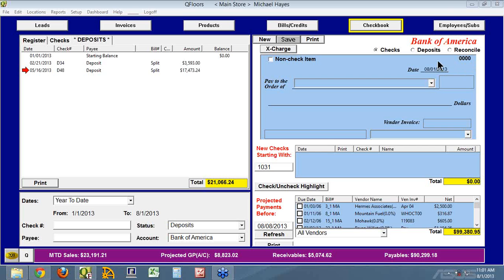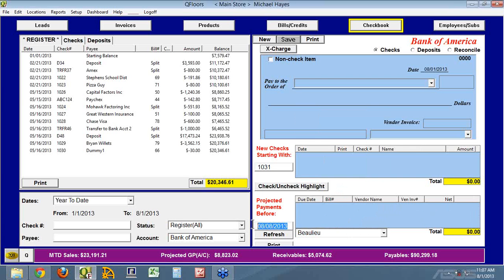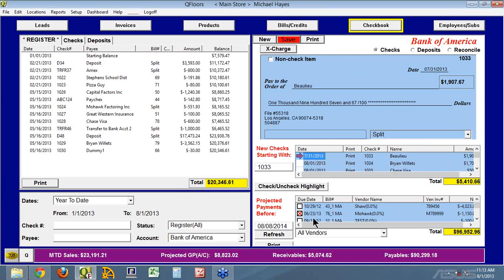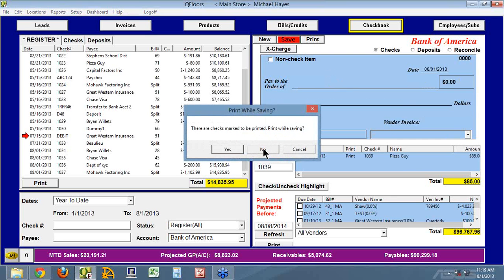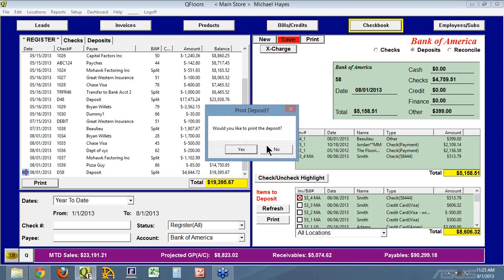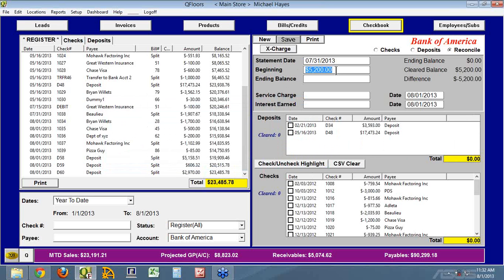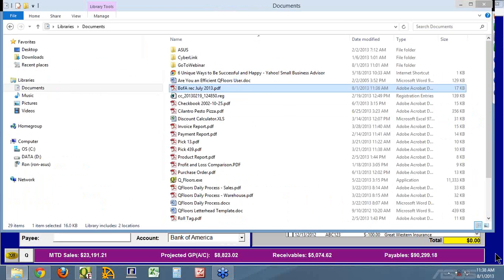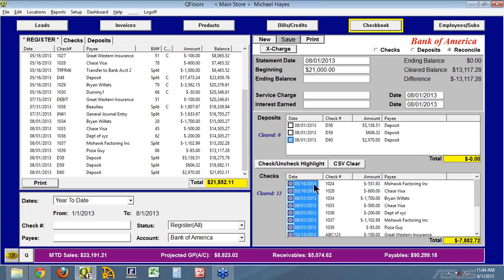Checkbook | Webinar 08-01-2013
This webinar is about the checkbook screen in QFloors.